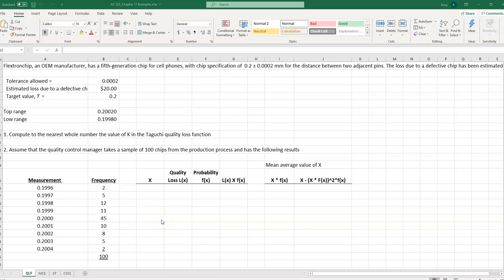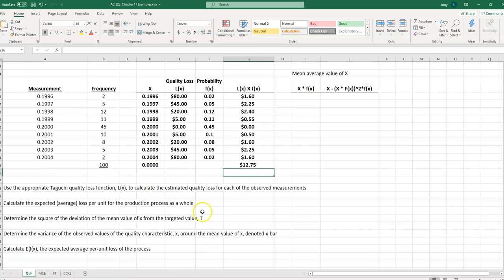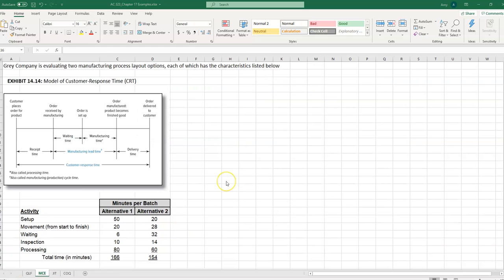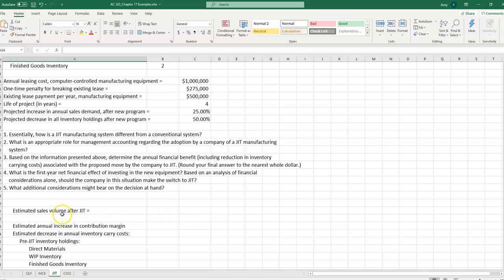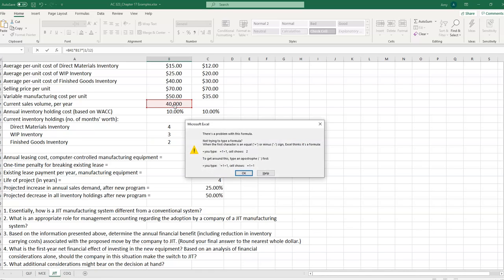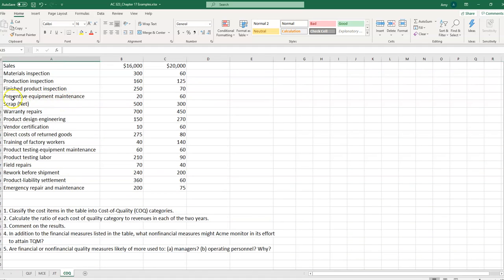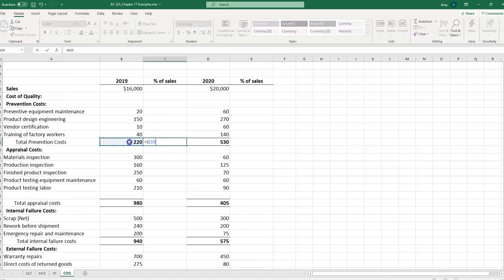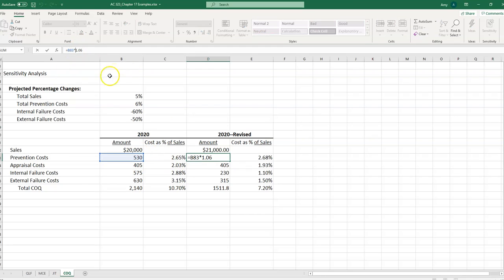AC 323 Chapter 17 Examples